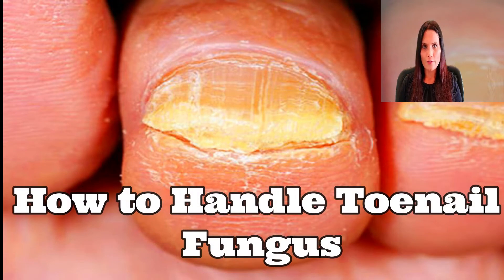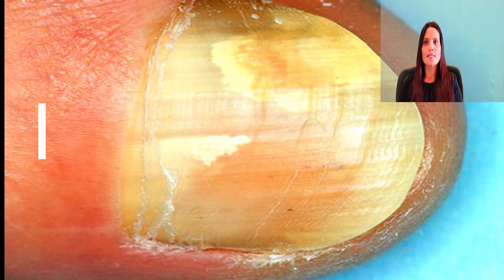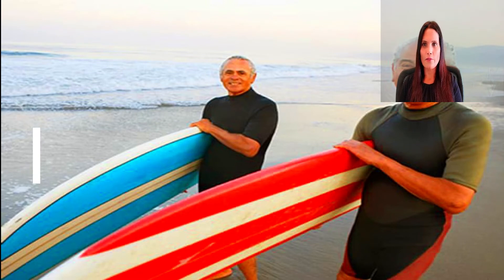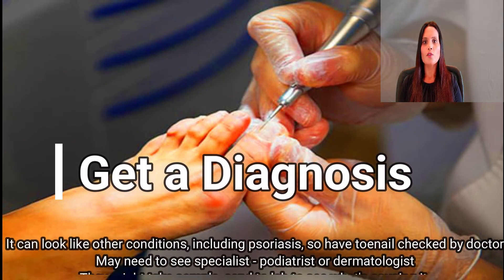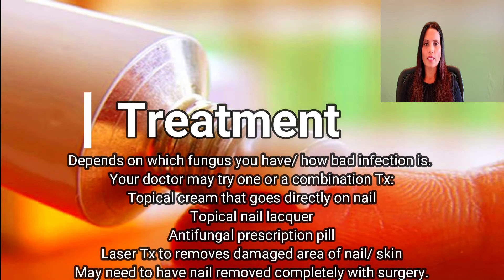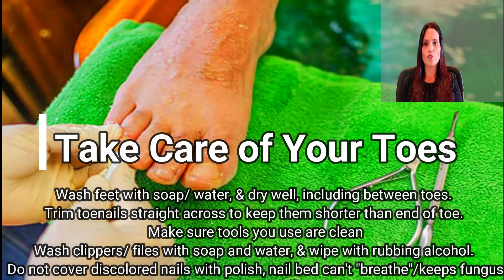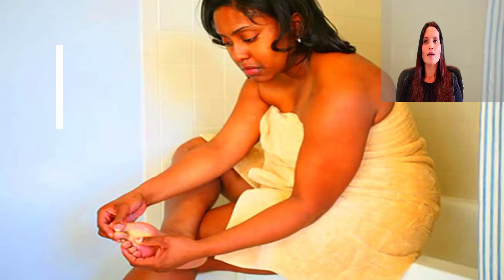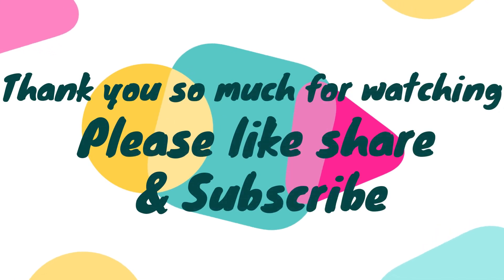How to take care of Toenail Fungus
SaviNP is a Family Nurse Practitioner and Functional Medicine Specialist who works as a Primary Care Provider and provides Holistic Care in United Stats. She has been working in healthcare for more than 24 years. She has various degrees in Healthcare including MSN - Executive, APRN, FNP-C, FNP-BC, CNN, CFMS.
Often, in a regular medical practice,  problems are treated by giving a medication instead of doing a deep dive.  She helps patients to live healthy and happy lifestyle by going to the root cause of the problem, instead of "treating ill with pill". Many different tests she suggests to clients that are not done in primary care clinics normally, to find out the real problem.
HTMA - a simple hair tissue analysis test to find out the mineral balance/imbalance in the body and how to correct it.
Dutch tests - most advanced hormone test, offering an extensive profile of sex and adrenal hormones and melatonin, along with their metabolites, to identify symptoms of hormonal imbalances.
Both tests are easily collected in the comfort of your own home, samples are then sent to lab to be processed.
Message if interested in living a healthy and happy life :)